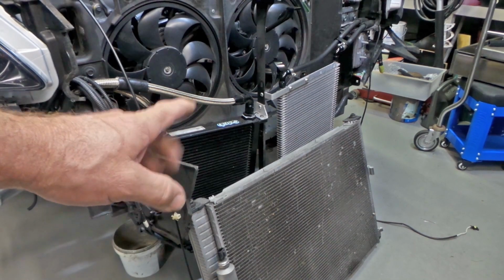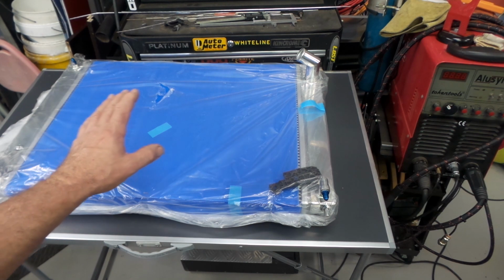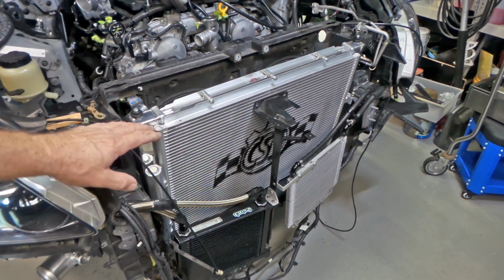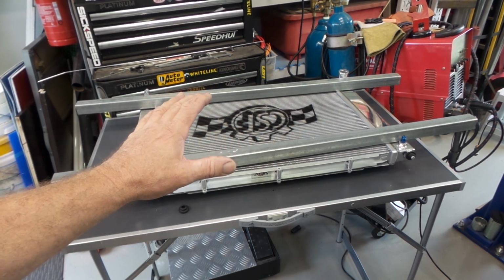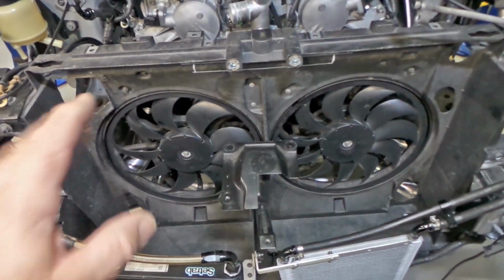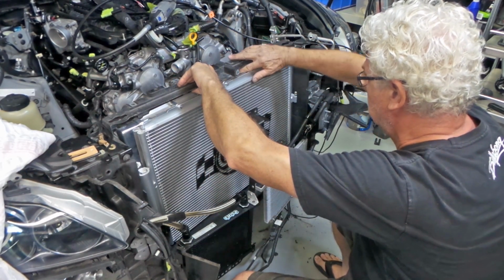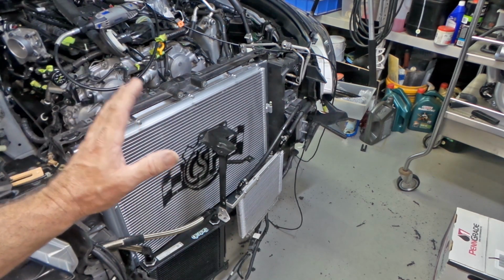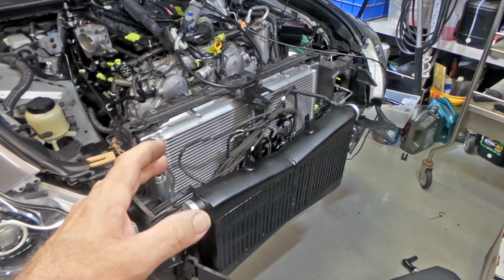370Z G37 CSF Radiator Install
Part of the 370Z G37 DIY Twin Turbo Build Series. We Go Through The Process of Installing A CSF Radiator The Right Way.